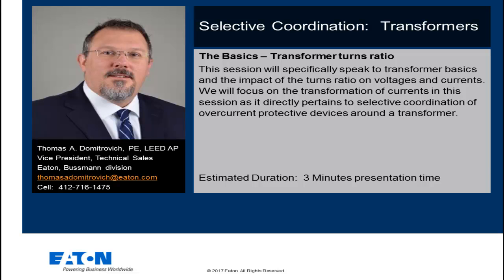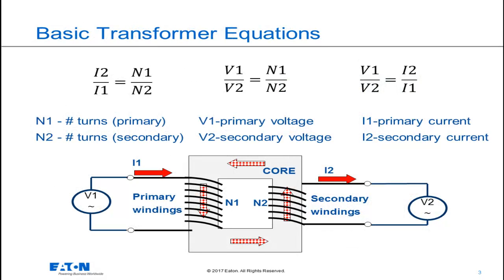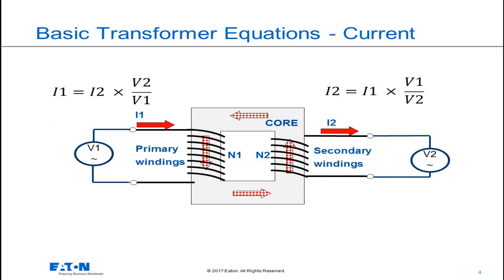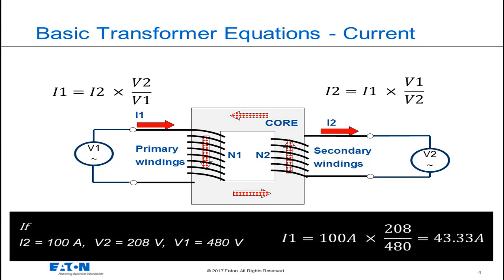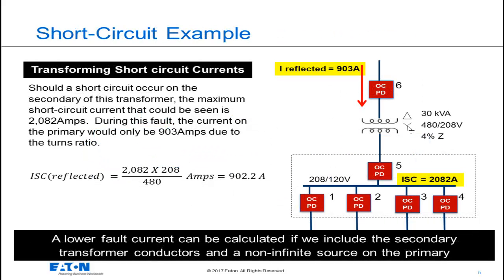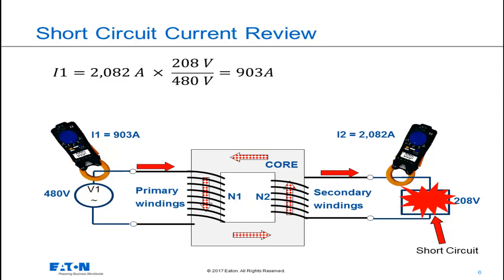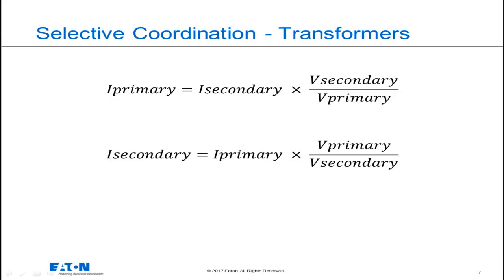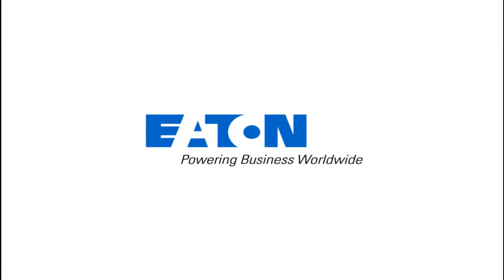Transformers - Turns Ratio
A discussion of the turns ratio of a transformer.